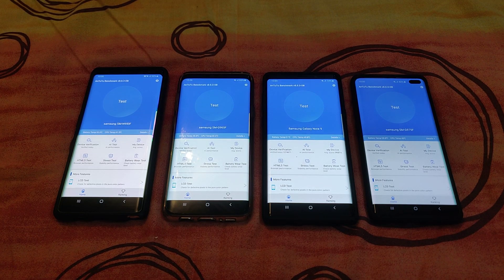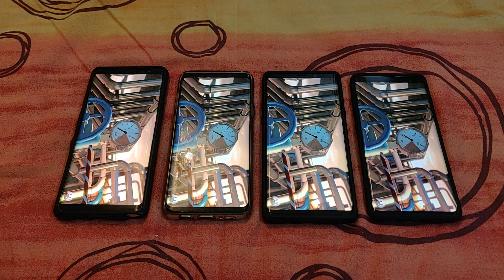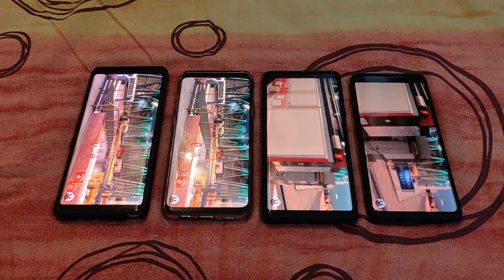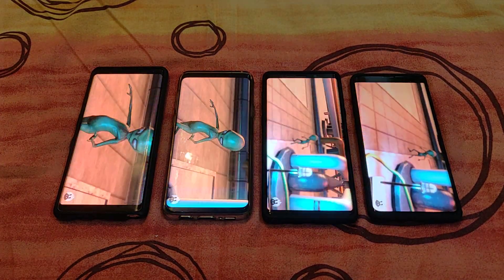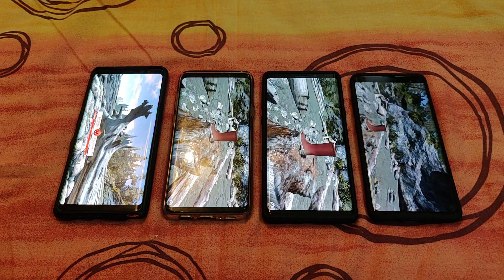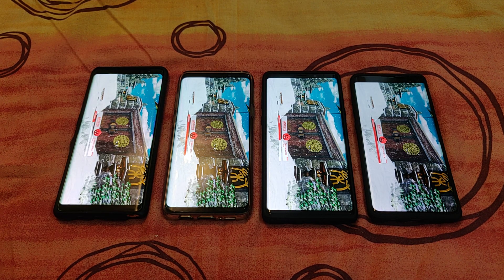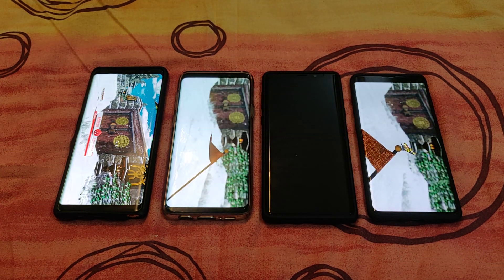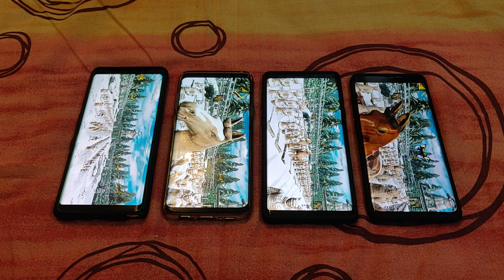Antutu v8 Samsung Edition, Note 8 vs S9+ vs Note 9 vs S10+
Antutu Benchmark V8 head to head between the last 3 Samsung Flagships